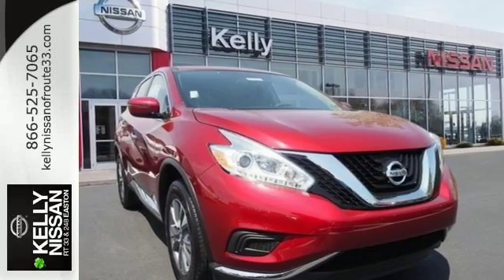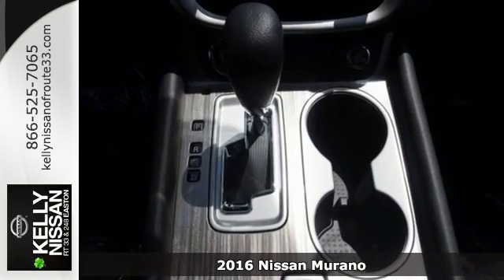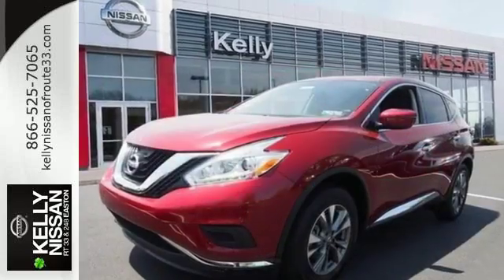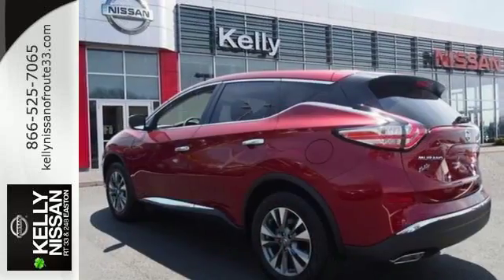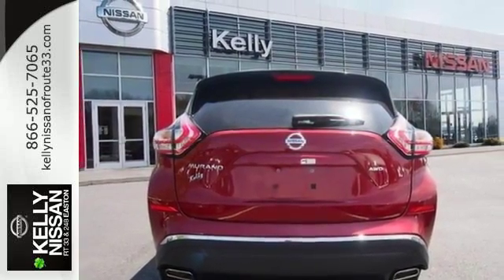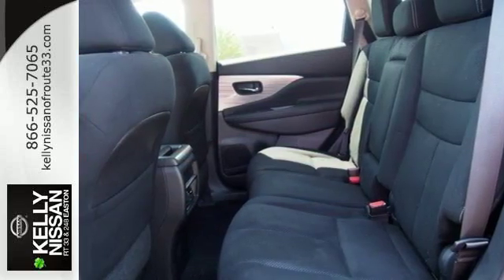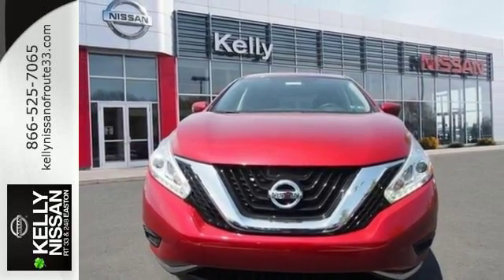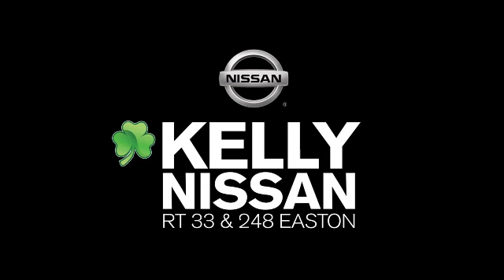New 2016 Nissan Murano Easton PA Nazareth, PA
Year: 2016
Make: Nissan
Model: Murano
Trim: S
Engine: 3.5L V6 DOHC
Transmission: CVT with Xtronic
Color: Red
Stock #: N6T5023
VIN: 5N1AZ2MH4GN129650

Address:
3830 Easton-Nazareth Highwa